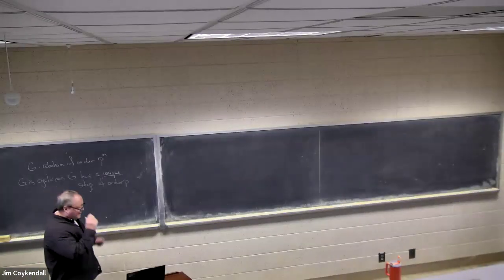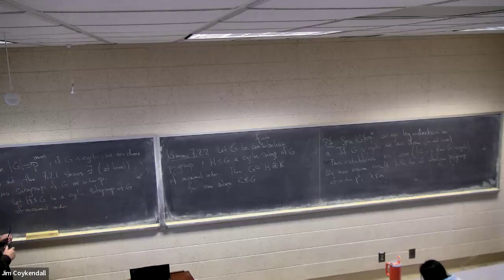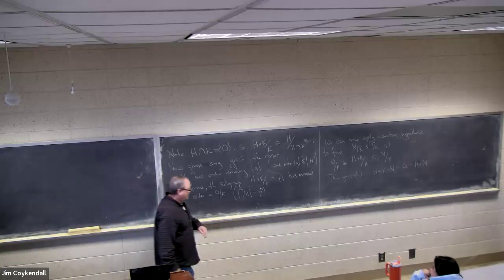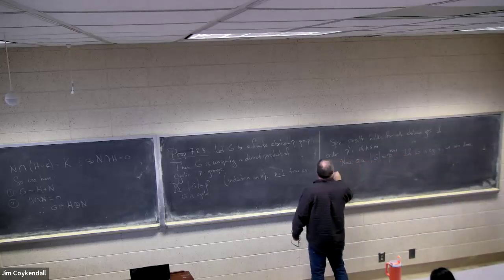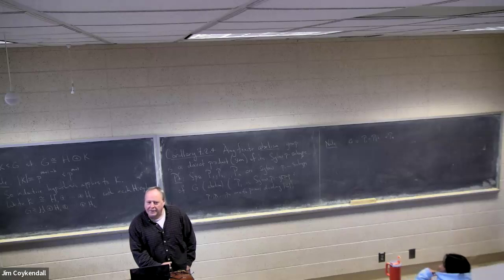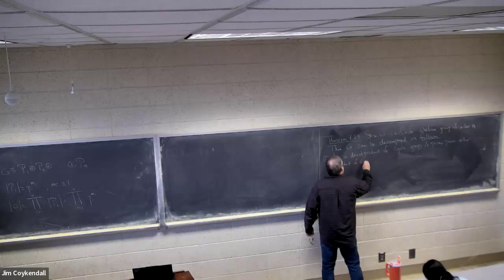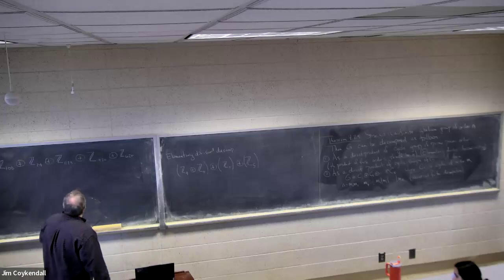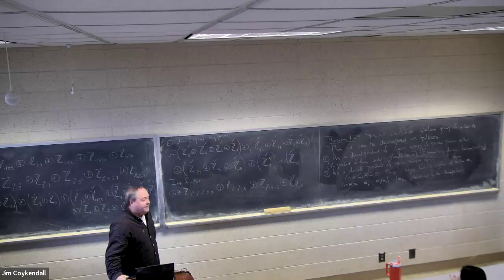Math 4120, 10/20/2025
The Fundamental Theorem of Finitely Generated Abelian groups. Supporting lemmata developed and the theorem stated for the case with no free part (finite abelian group). Elementary divisor and invariant factor decomposition are discussed and a number of examples worked.